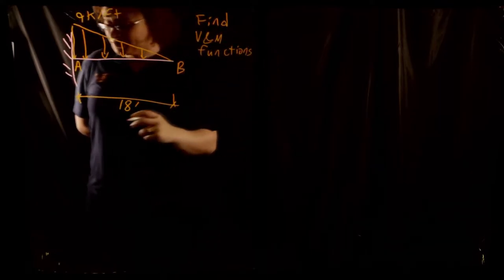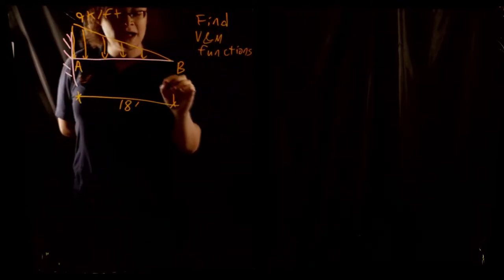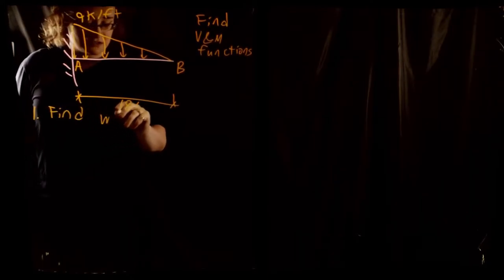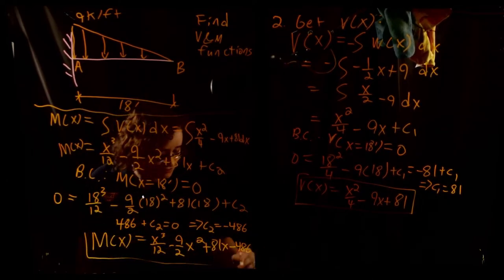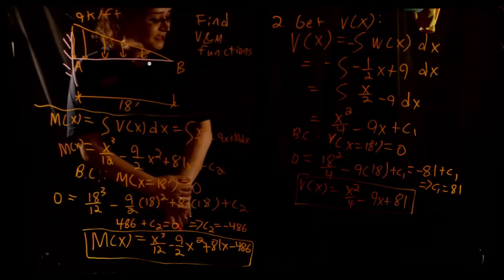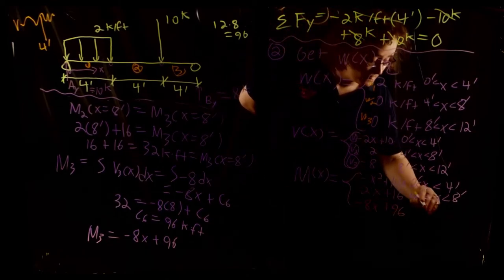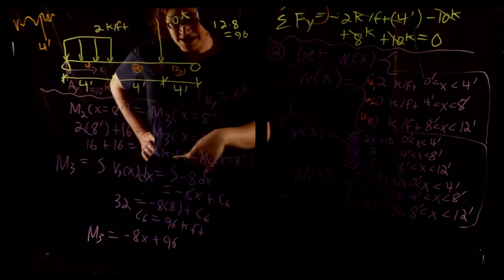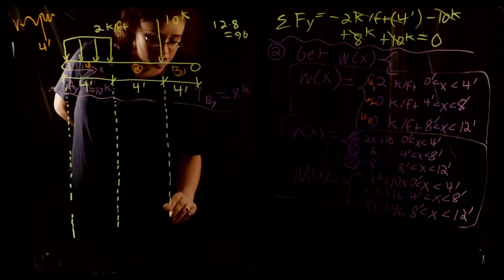Shear and Moment Diagrams by Integration - Examples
Structural Analysis I Lecture 12a - Shear and Moment Diagrams by Integration - Examples. In this video we explore a variety of examples of determining shear and moment diagrams by a process of integration. We apply the relationships between load, shear, and moment to determine V and M functions and plots for a series of beams. We consider beams both simply supported and cantilevered, and with constant, varying, and point loads and point  moments/couples applied. We explore how to handle changes in shear and moment diagrams from both point loads and point moments.

Thanks to existing patrons:
Edmund Mei